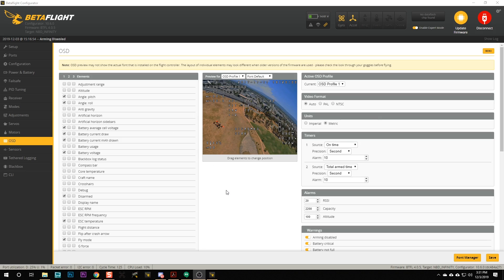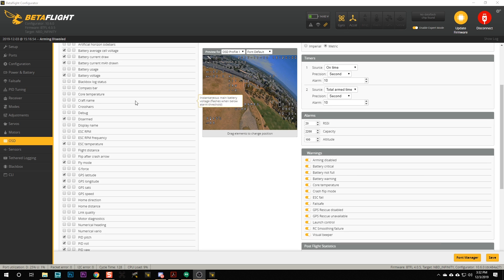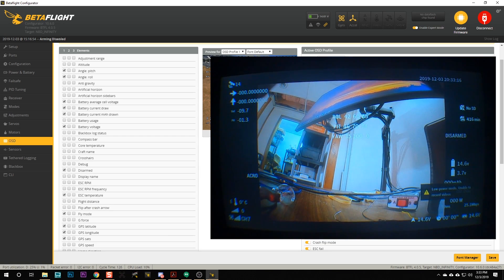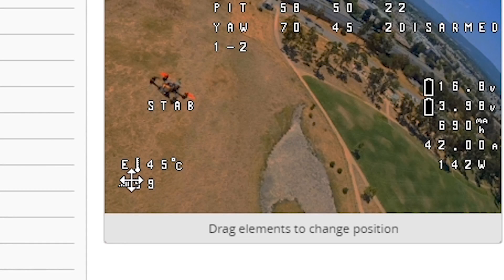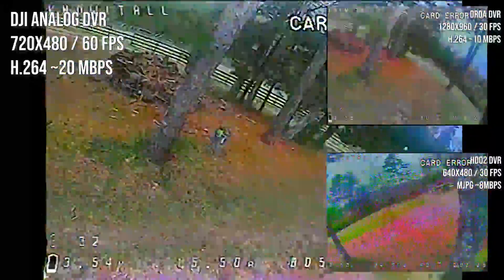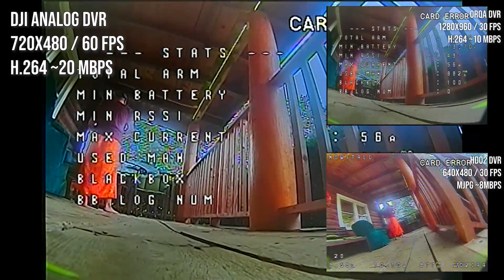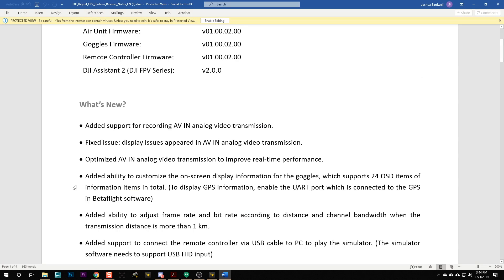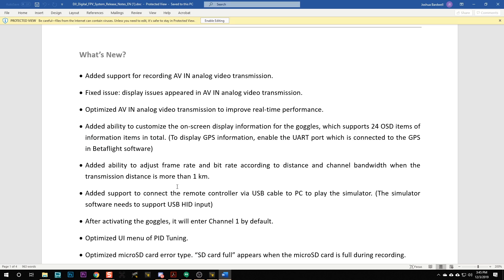DJI fixes AV latency, adds OSD support, and more!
DJI's new firmware update fixes the latency of the AV input, adds support for Betaflight OSD, allows DVR recording of AV input, and more!

--- PRODUCT LINKS ---